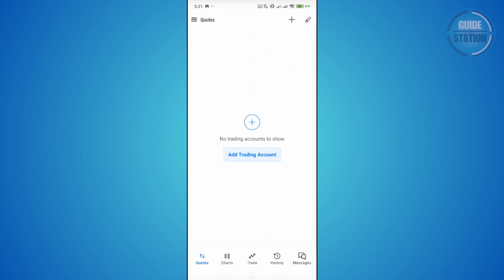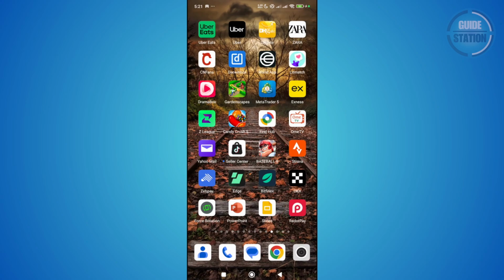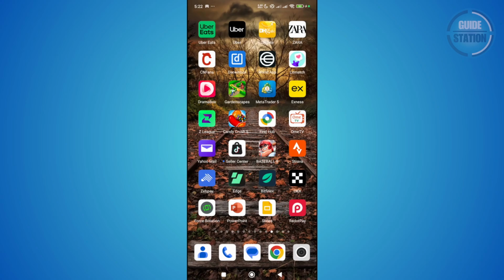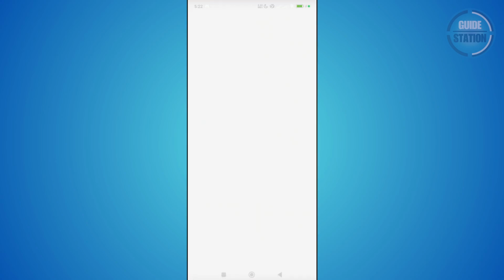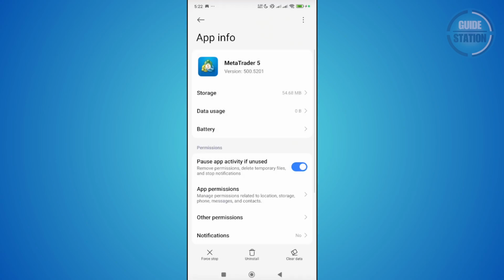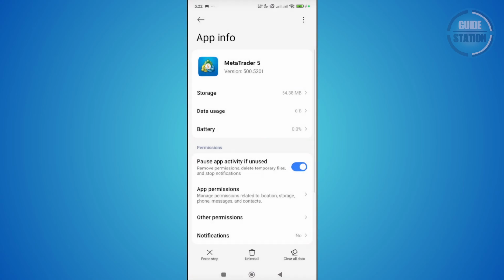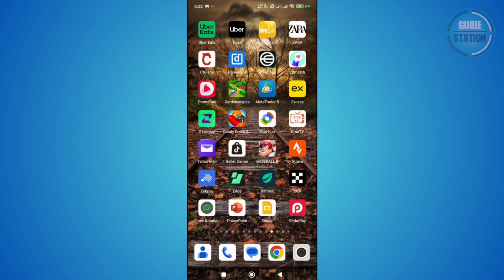How To Fix “Trading Disabled” On MT5- Step By Step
How do I fix the “Trading Disabled” error on MT5? In this video tutorial, I’ll show you how to enable trading again and solve the “trade disabled” problem on MetaTrader 5. Enjoy!